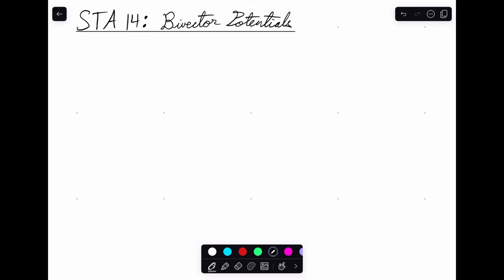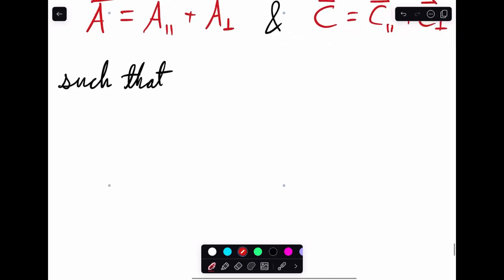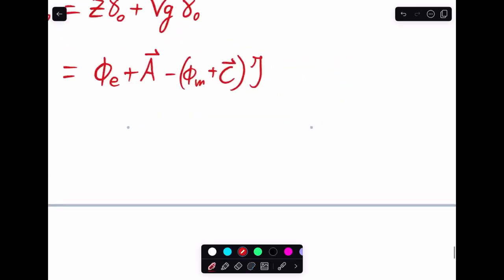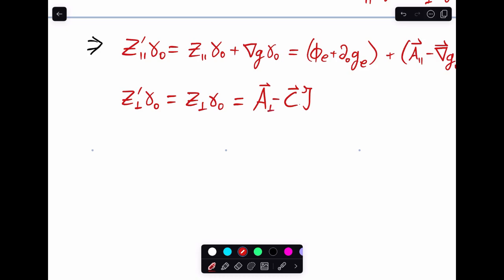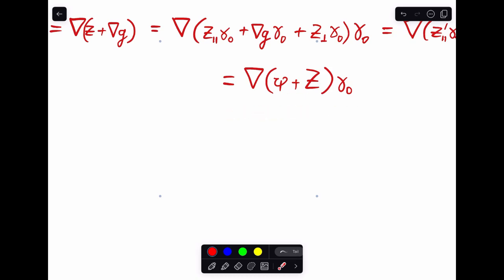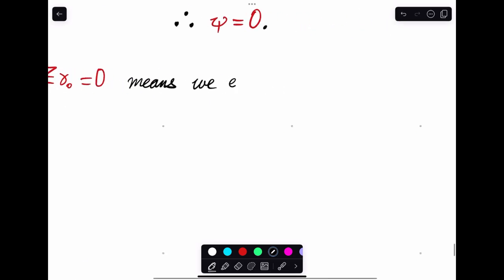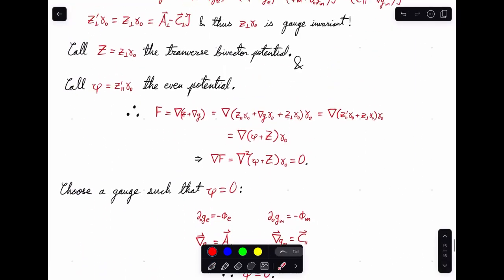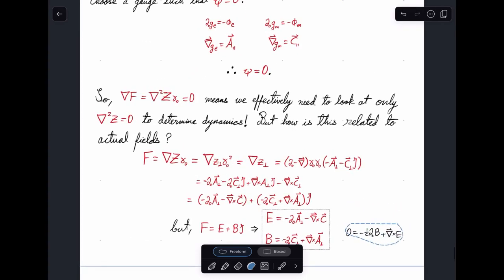STA 14: Bivector Potentials